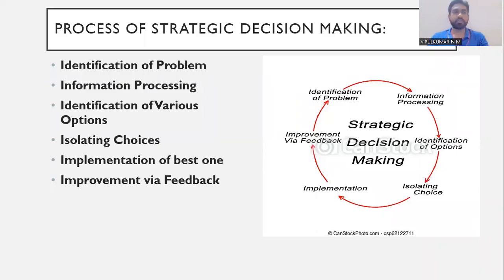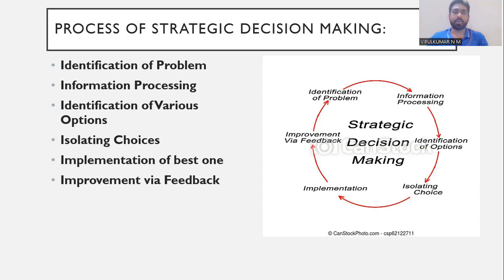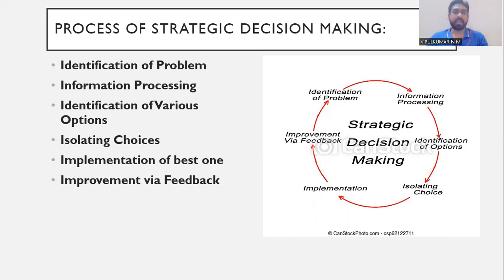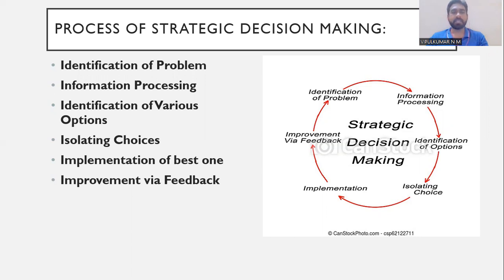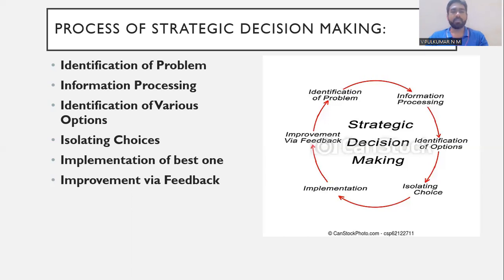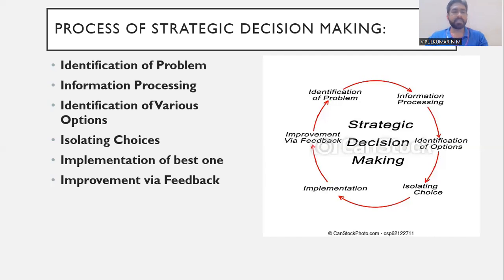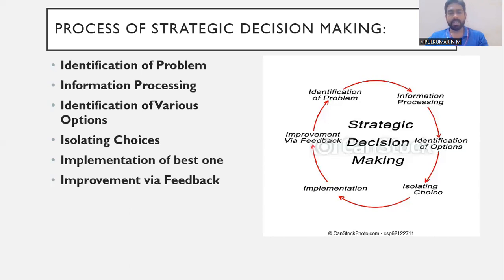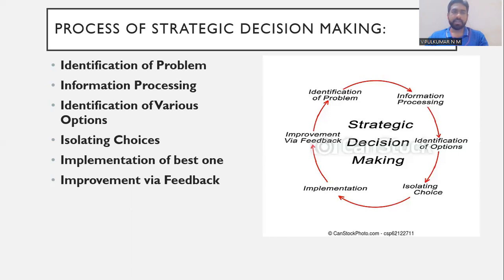Process of Strategic Decision Making